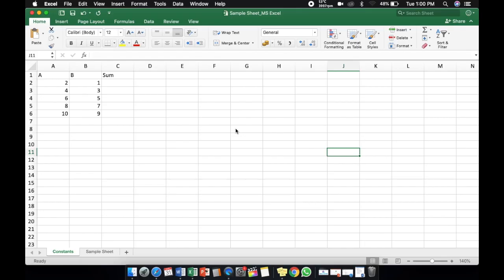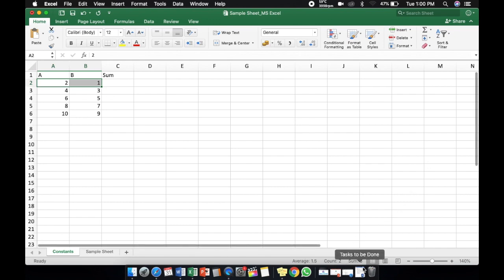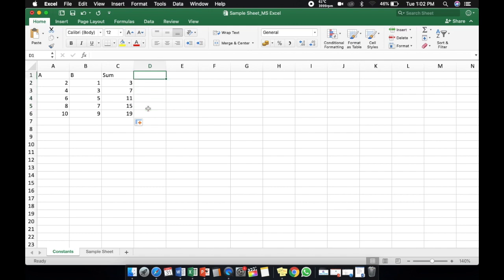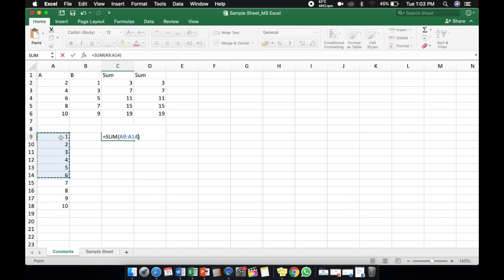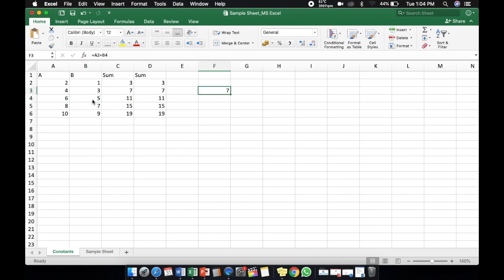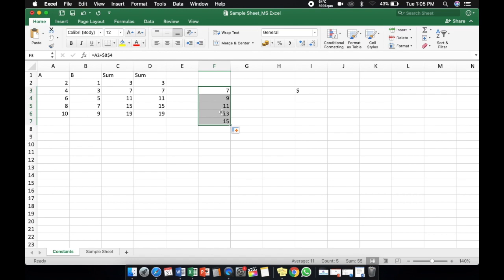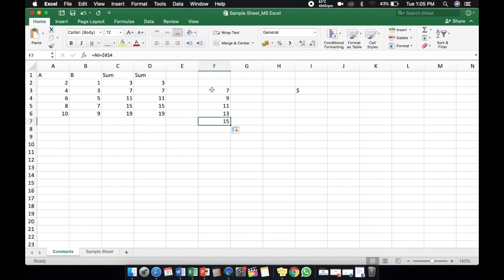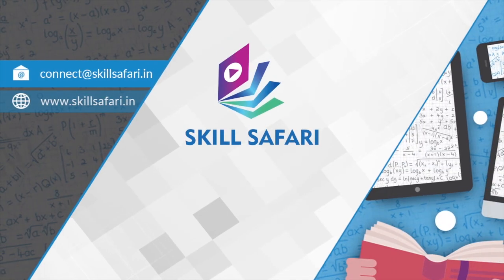Microsoft Excel End to End Course | Beginner Module | Absolute Referencing | Skill Safari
Master Microsoft Excel by attending this course by Skill Safari.

This is the beginner module.